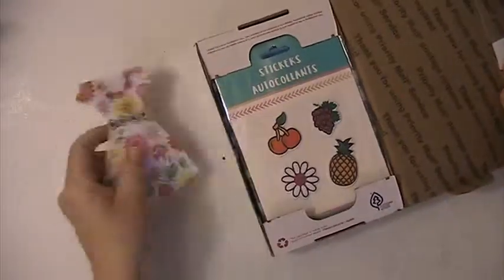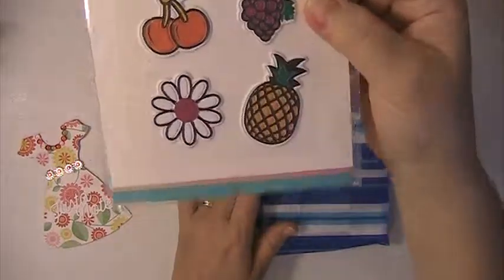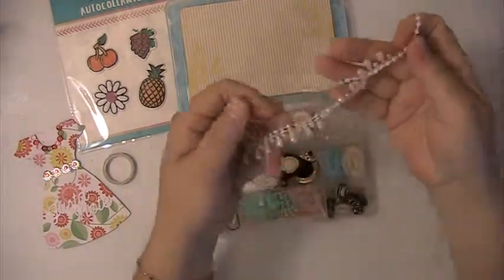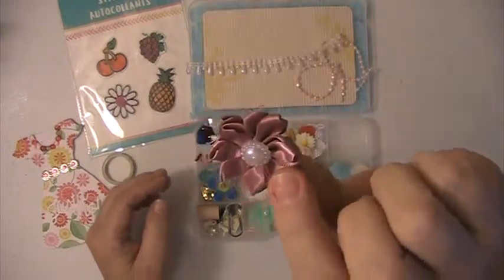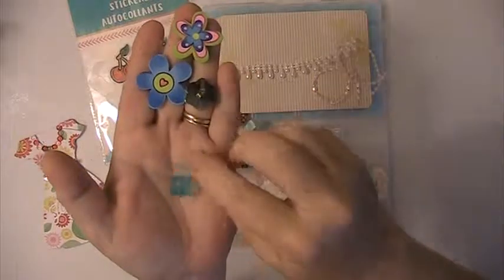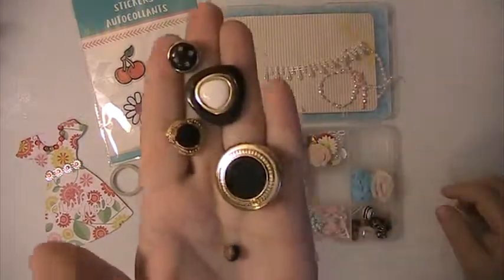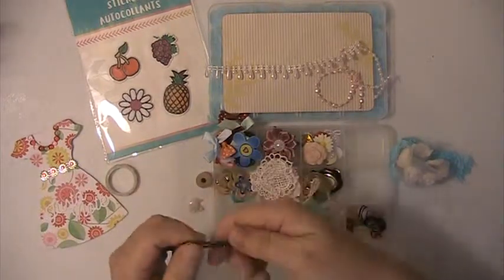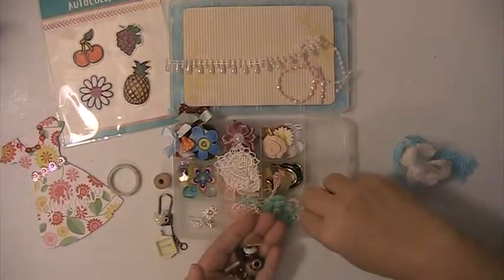Happy Mail From New Crafter Bev